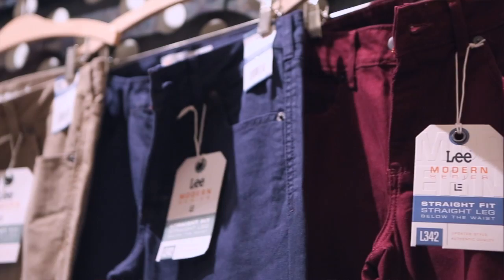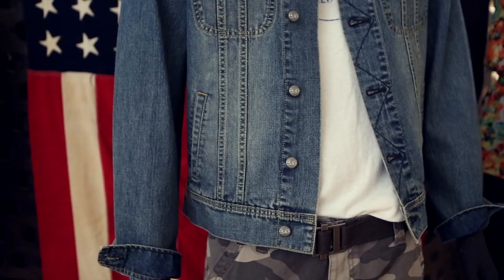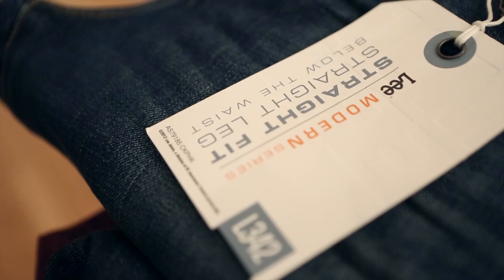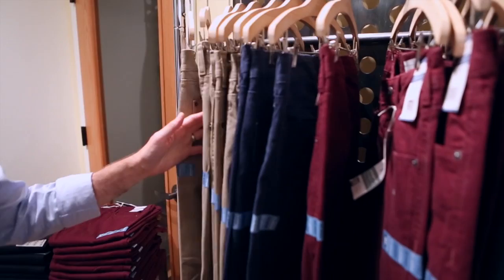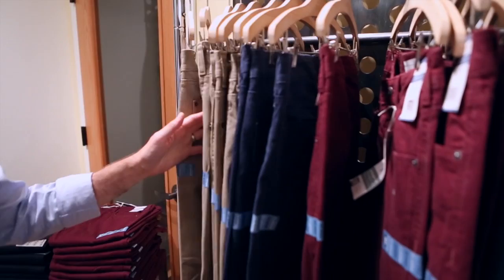Lee Jeans - New York City Men's Style Party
Lee Jeans helps dress the Modern Man and showcases the new Modern Series collection to New York City style bloggers